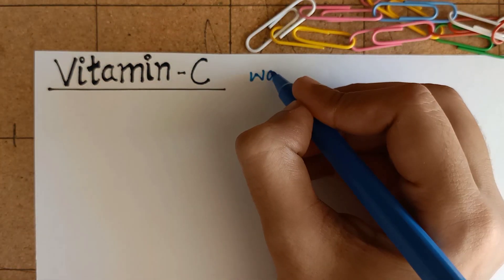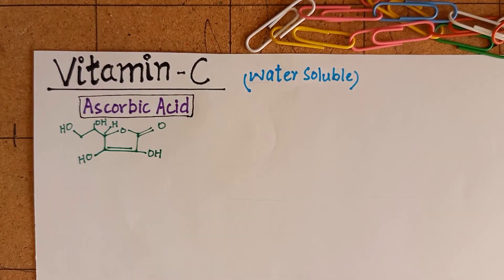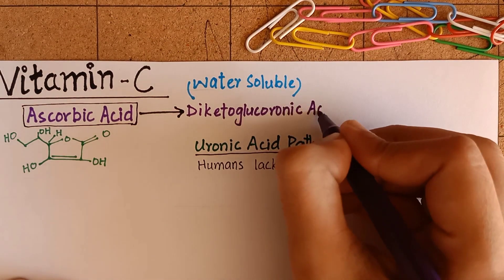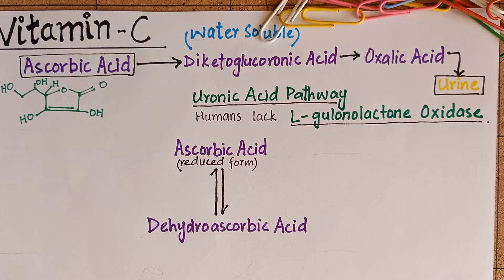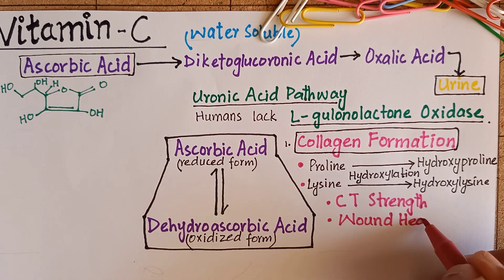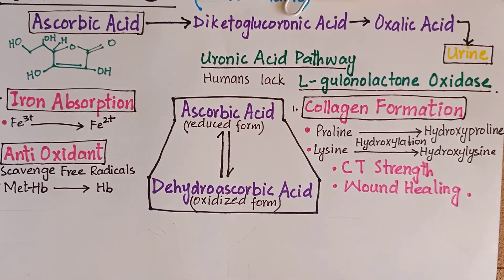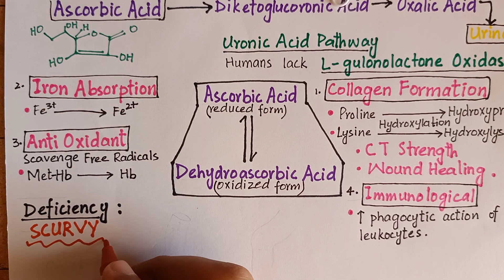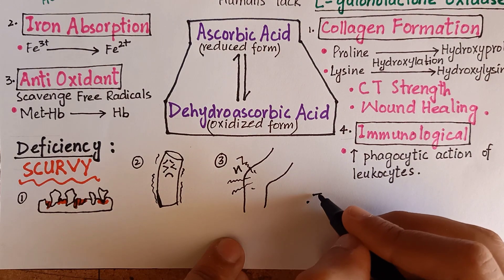Vitamin C | Introduction Functions Deficiency & Toxicity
References for this video are
Lippincott Illustrated Reviews
Biochemistry by U. Satyanarayana